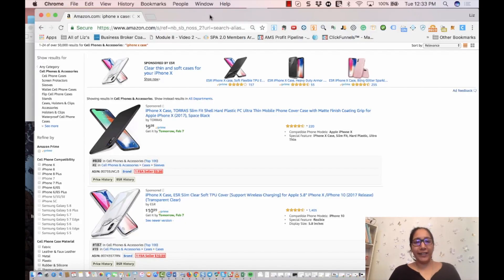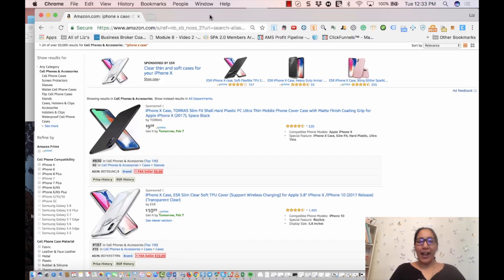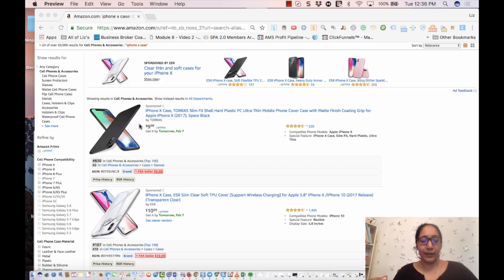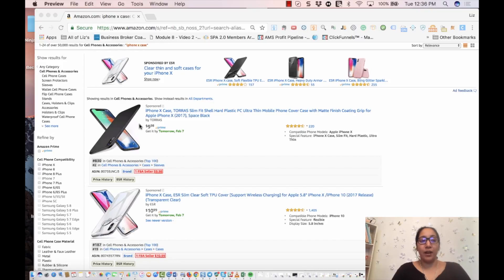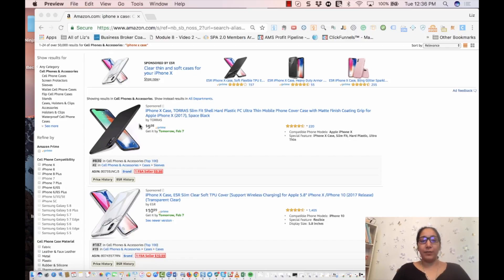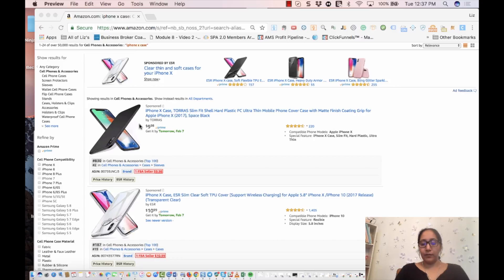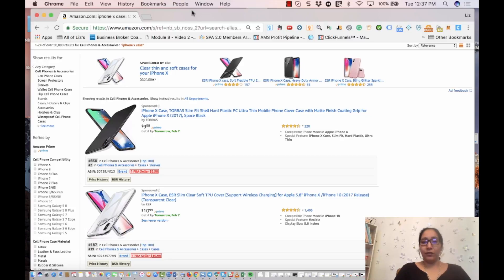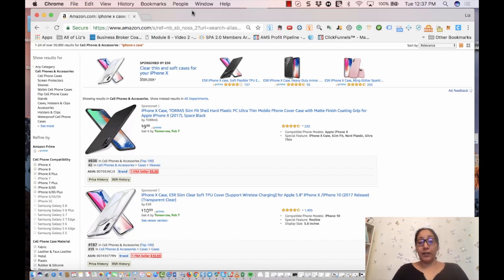Amazon SEO 2018 Update - What Sellers Should Know In Order to Rank In 2018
To Get the FREE “How to Get Started in Crypto” Video AND a FREE 6 Page Guide Go Here:

COURSES:
-To Jump Into Our Advanced Crypto Money Making Program